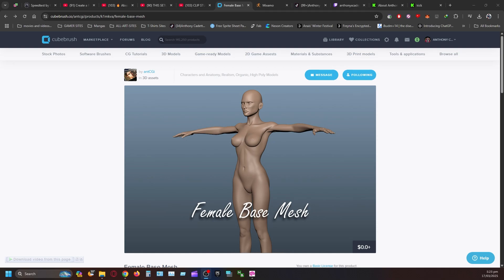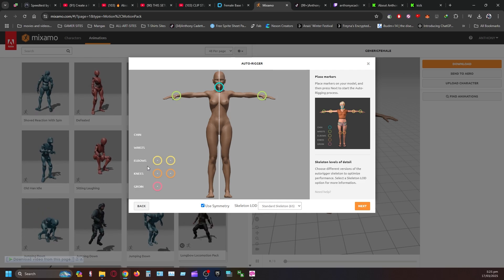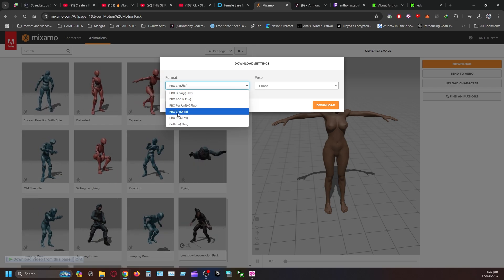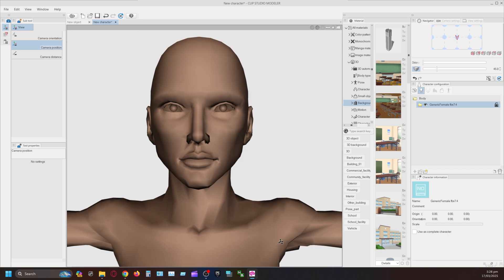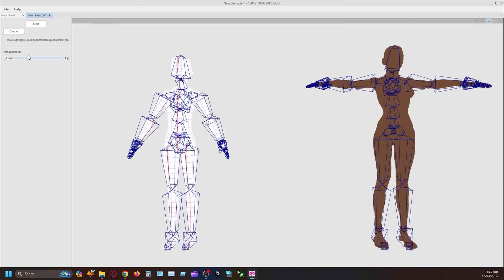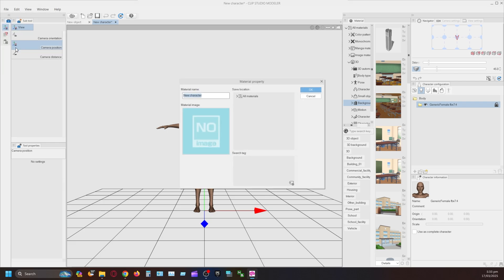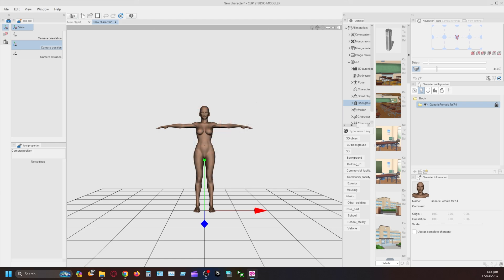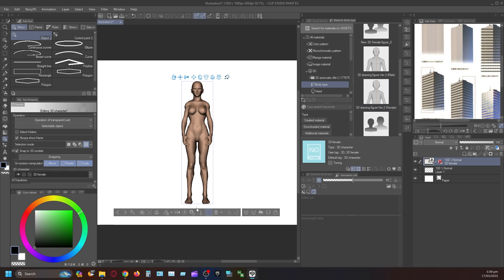How to Use Clip Studio Paint 3D Modeler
support if you can thank you.